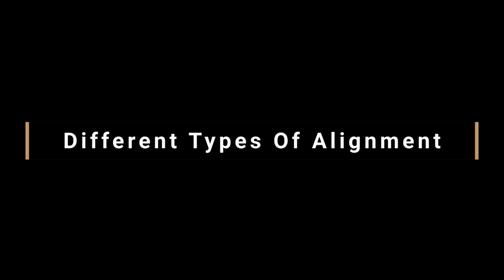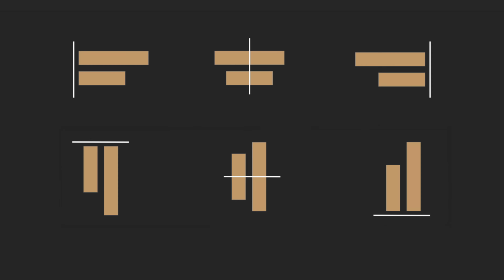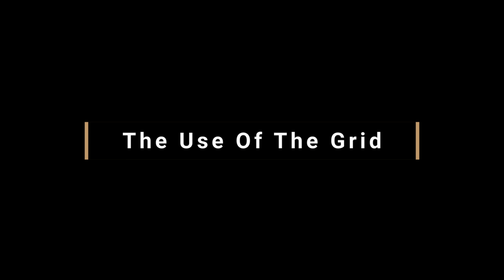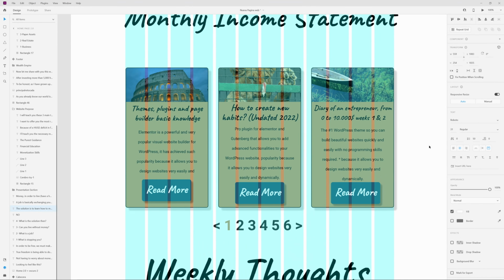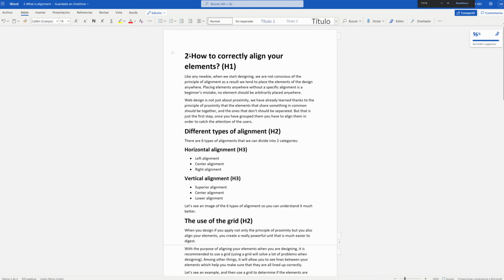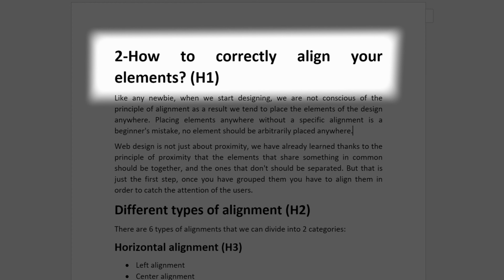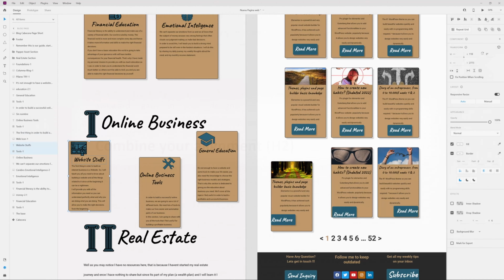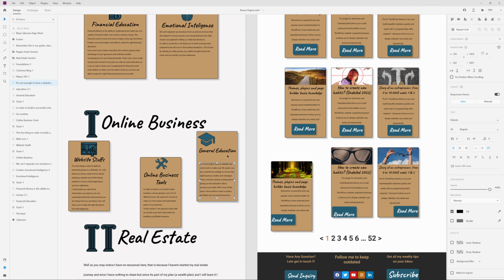Web Design Principle 2/13 - Alignment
This is the second video of a small series about web design principles that will allow you to build incredible websites. In this chapter, you will learn about the principle of Alignment